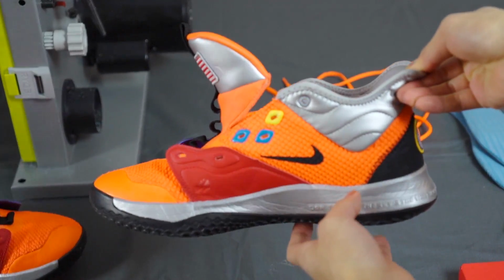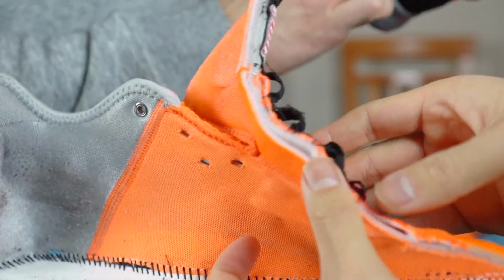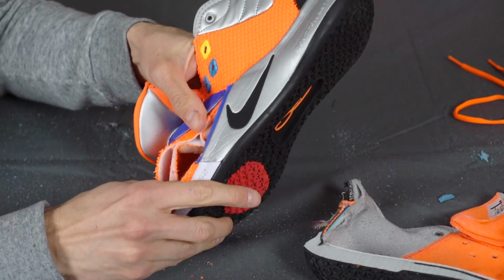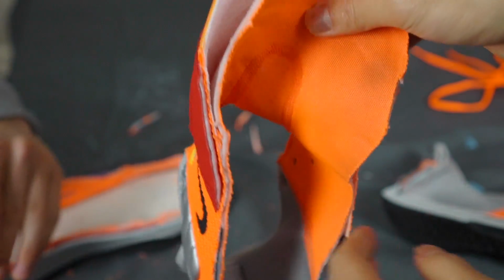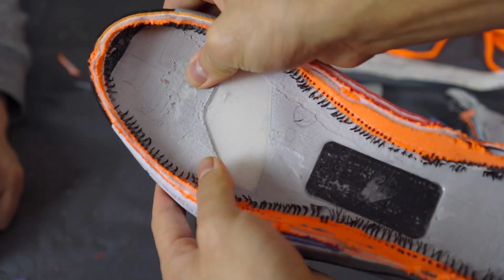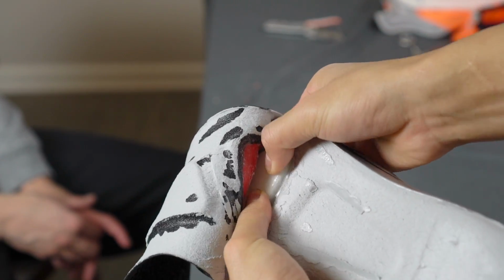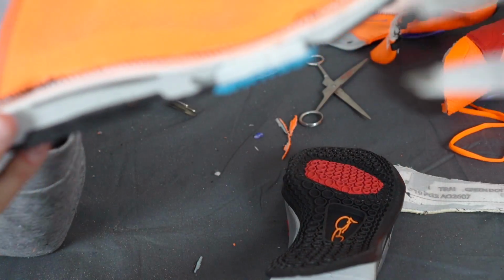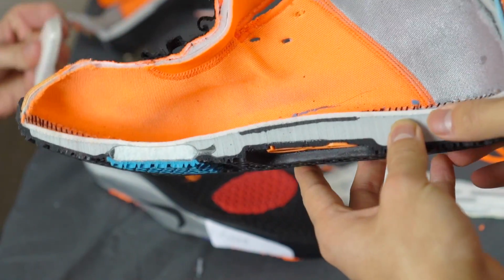CHOP SHOP! Taking a Look Inside the Nike PG 3!